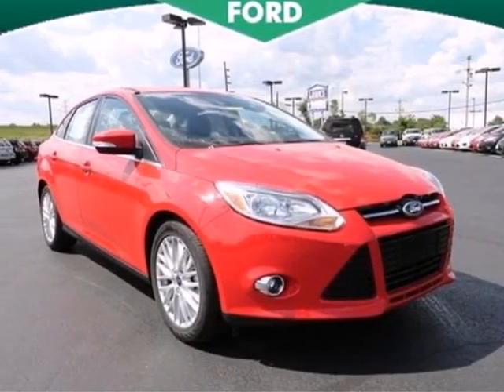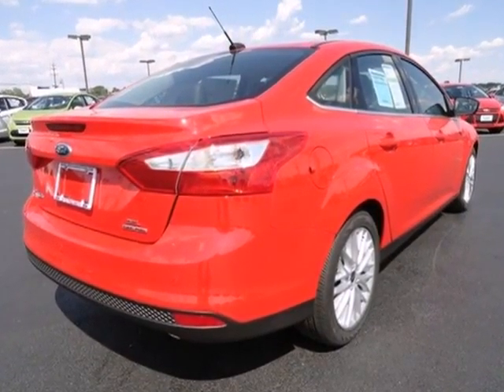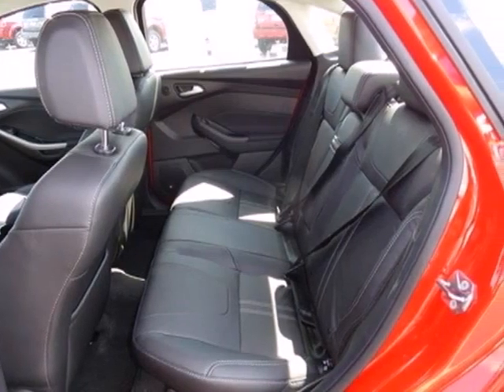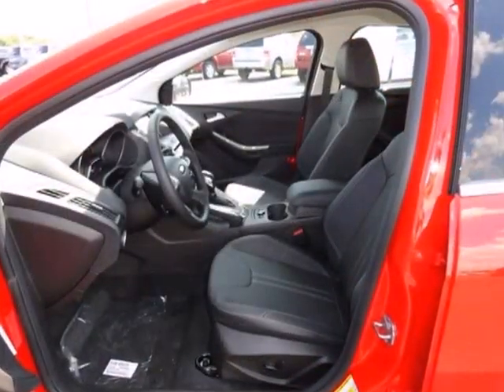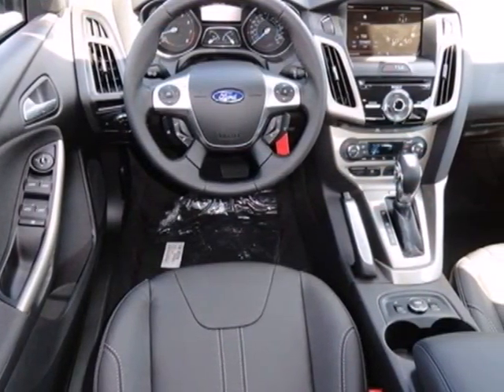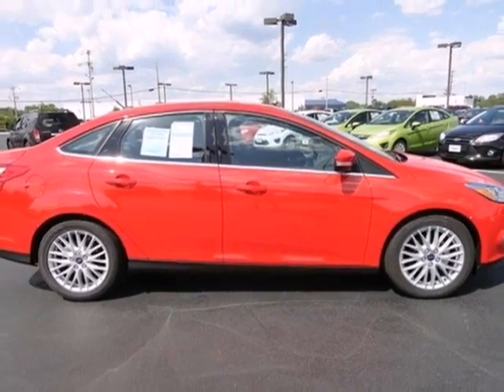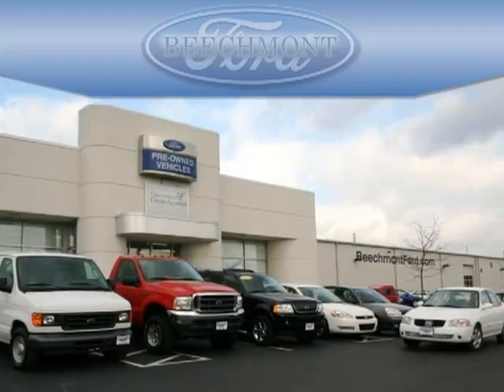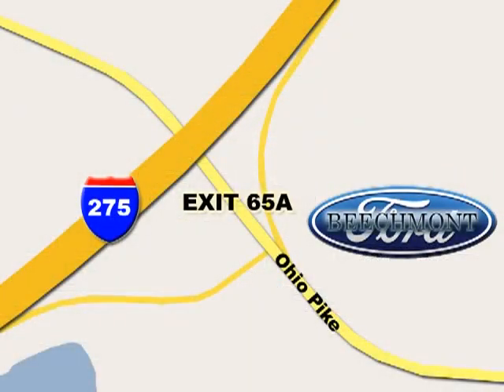2012 Ford Focus C12-861 in Cincinnati Dayton, OH 45245 SOLD